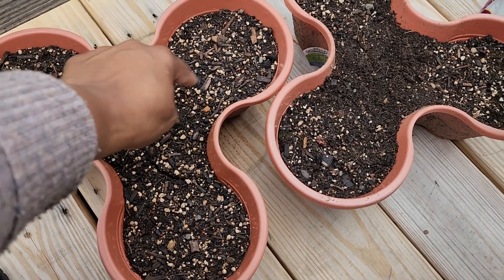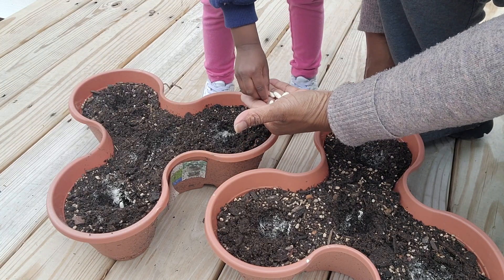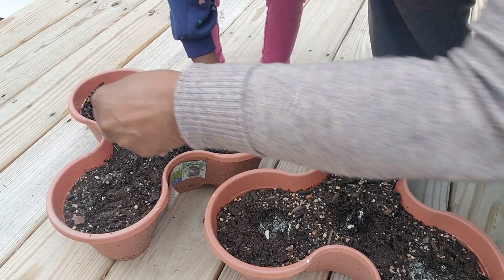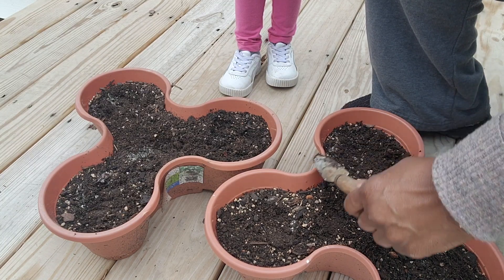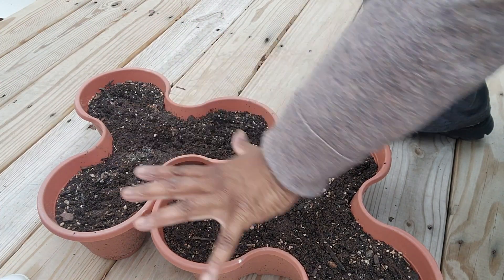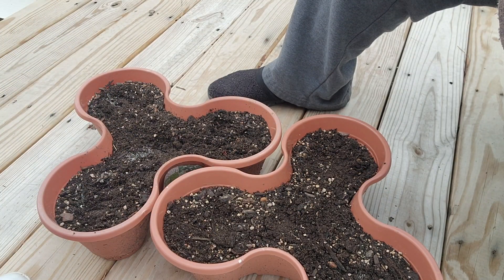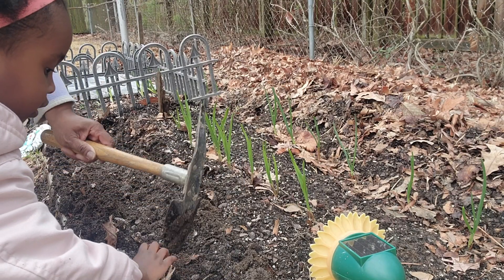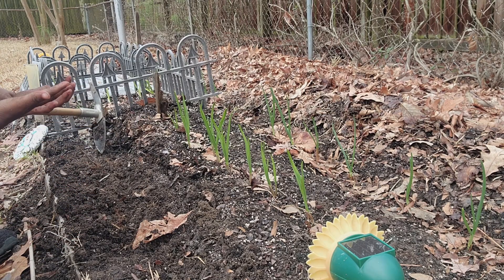March Plantings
Here in Southeastern Va the temps have been kind of mild as Spring is approaching so I am going to get my seeds planting started.